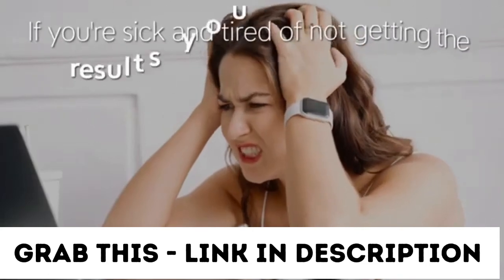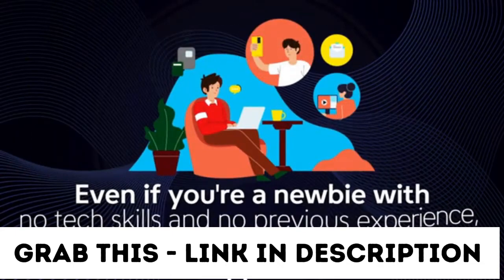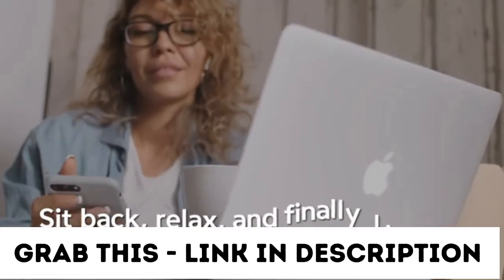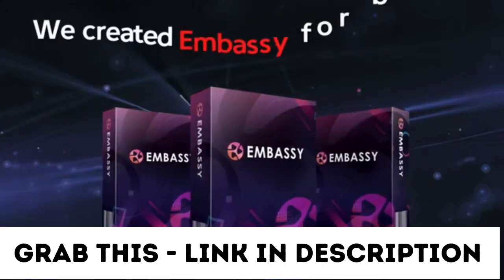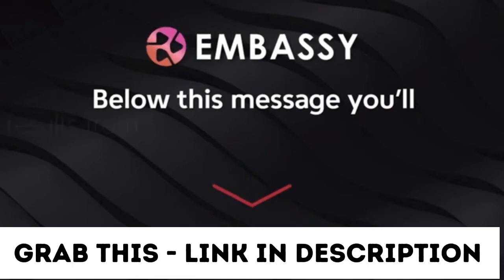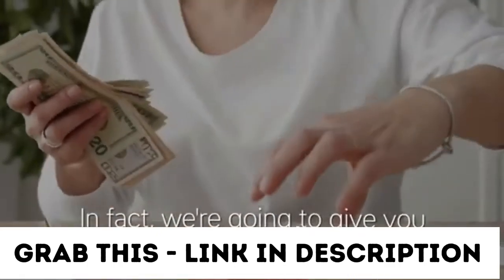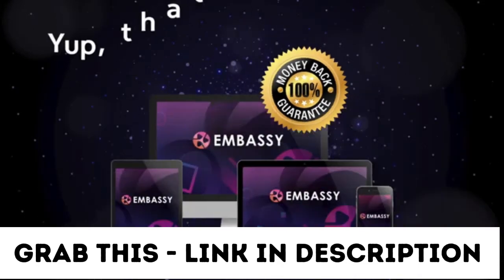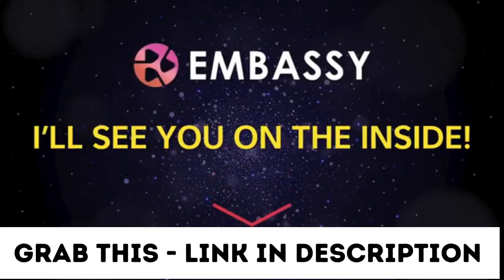🔥Embassy Review🔥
What Exactly Is EMBASSY?

EMBASSY is a cloud based app that creates 100% Done-for-you courses/membership style sites using other peoples content/videos that you can legally monetize for leads, sales, commissions!

This clever app sets you up with multiple ‘profit factories’, each consisting of a lead generation page and monetized website.

The monetized website is essentially a membership style website, which is filled with videos from ANY YouTube channel or playlist.

The software finds you awesome video content to put on your site, which is monetized with customizable offers & products.

EMBASSY provides you with a powerful 2-step DFY funnel adds subscribers to your list AND generates daily fast cash.  Choose from multiple stunning lead pages to pack your list with targeted subscribers you can promote to long term.

Monetize visitors to your DFY sites instantly with irresistible niche offers.

Turn Stunning Content Made By Others Into Personal Gain!

ANY YouTube video with an embed code is yours to freely share in your monetized sites … and it’s 1-click simple to do.

It’s the only software that lets you grow your list while generating MULTIPLE income streams In ANY niche . Using OTHER PEOPLE’S videos and authority!
Here's what's to LOVE about EMBASSY:
All-In-One list building, passive income & traffic solution works in ANY niche
​DFY lead pages and DFY monetized websites optimized for conversions
​No expensive designers or copywriters needed
​100% pure profit system: Included hosting & traffic mean zero overhead costs
​No content creation: EVER leverage premium content made by others, legally & ethically

Have FUN while making money! Customize your profit sites to entertain, educate or both
Fully automated: one-time setup for non-stop leads & commissions without any maintenance
​FOUR FIGURE DAY TRAINING INCLUDED!
​NO Email list or experience required
​180 Day money back guarantee!
Recommended Products:
EMBASSY
Embassy - 30K EDITION
Embassy - 30K EDITION (DS)
Embassy - ATM EDITION
Embassy - ATM EDITION (DS)
Embassy - AUTOMATION
Embassy - AUTOMATION (DS)
Embassy - DONE-FOR-YOU
Embassy - DONE-FOR-YOU (DS)
Embassy - LICENSE RIGHTS
Embassy - LICENSE RIGHTS (DS)
Embassy - MILLIONAIRE EDITION
Embassy - MILLIONAIRE EDITION (DS)